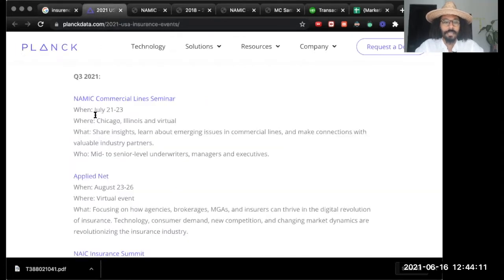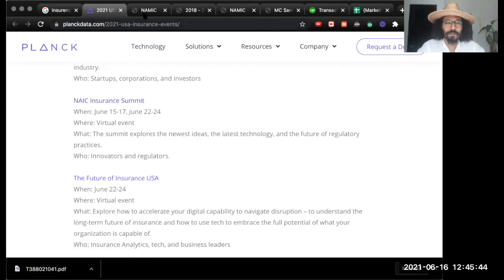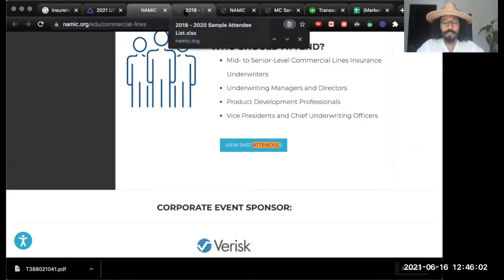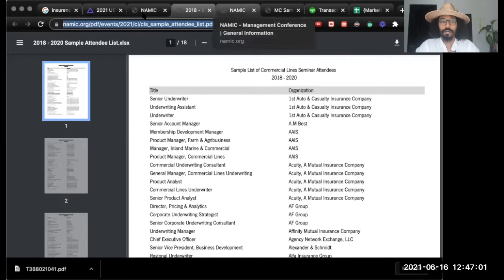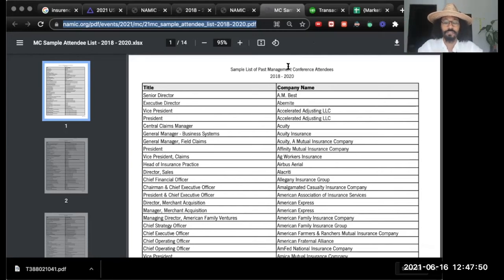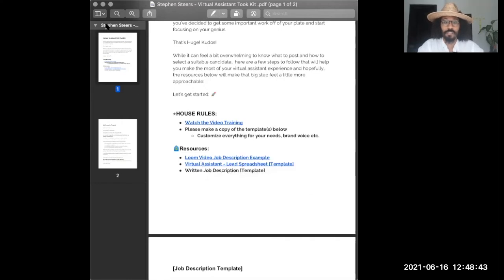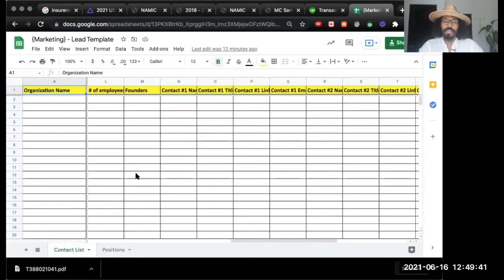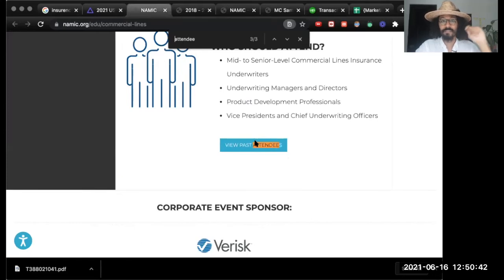Evergreen B2B Lead Generation in 2021 and Beyond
This is your Lead Generation Toolkit for 2021 and Beyond! :

Back with my Sales hat for this VIP training.

Have questions and want to learn how to customize this strategy for your business?

Find Stephen